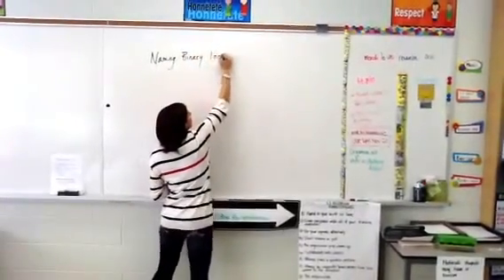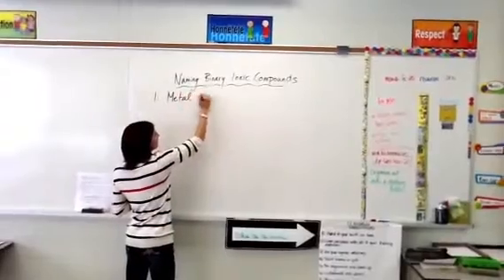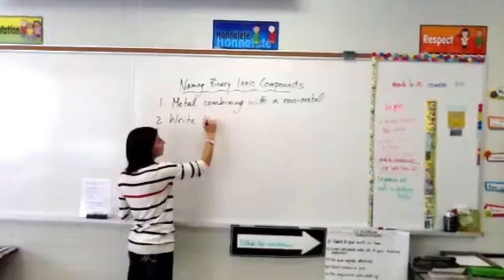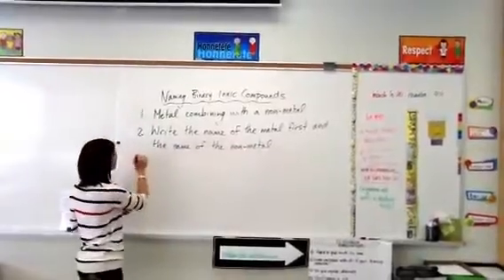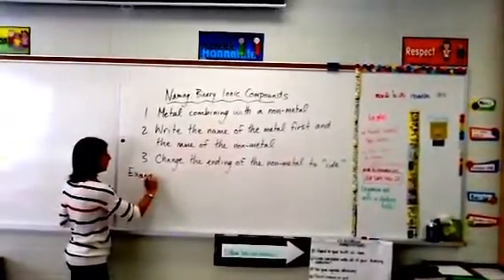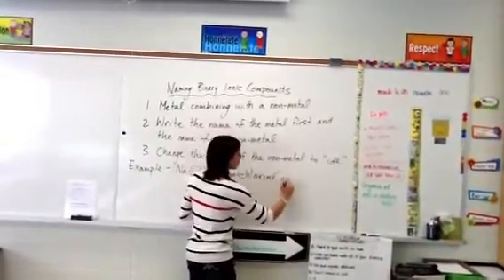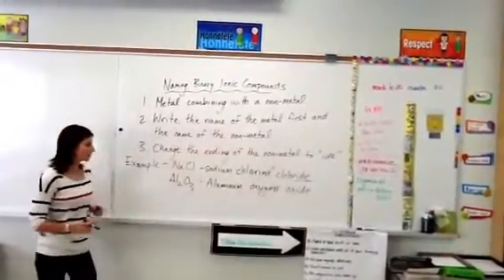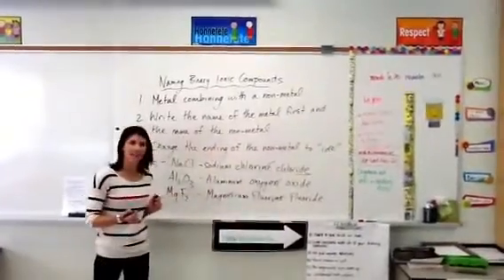Naming binary ionic compounds